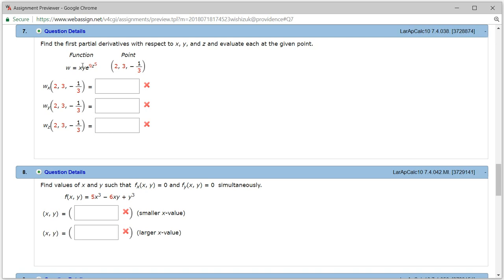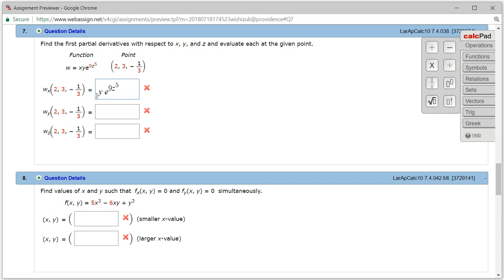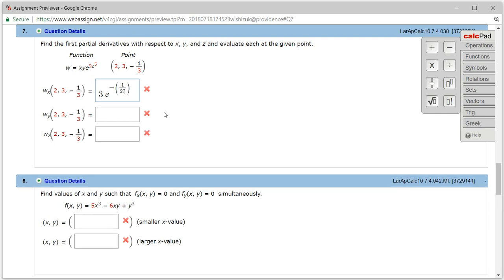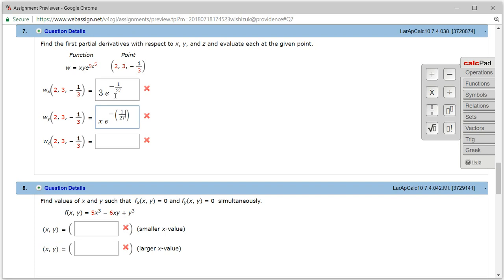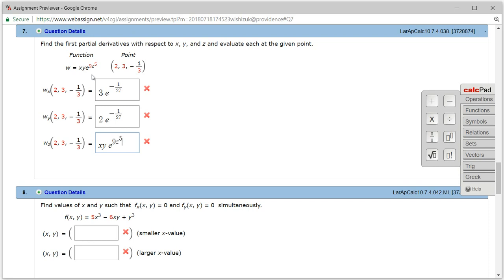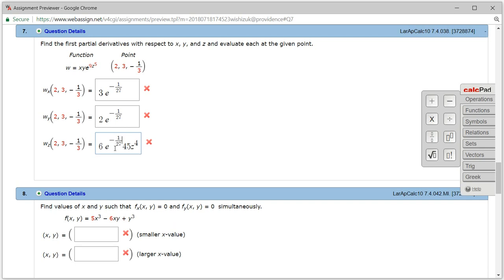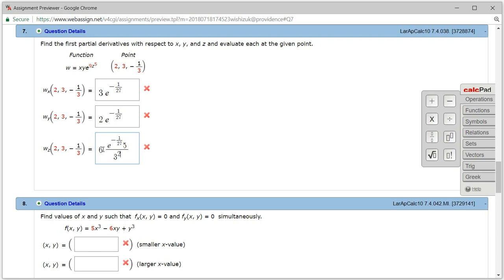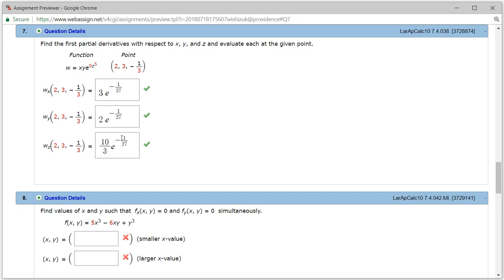MTH 110 H7.4 #7 (Summer 2018)